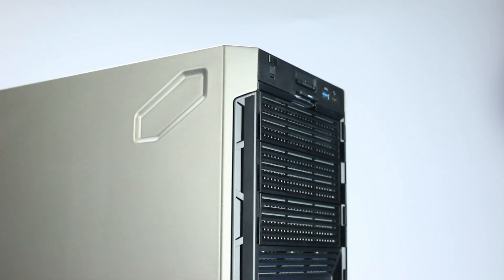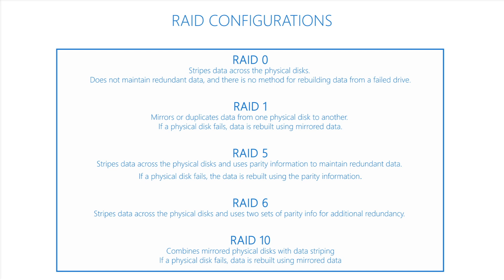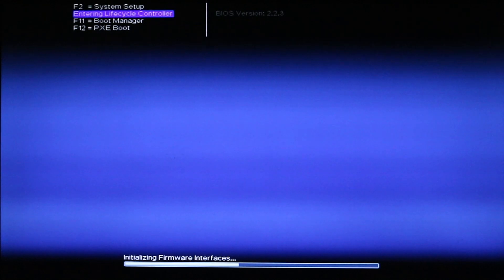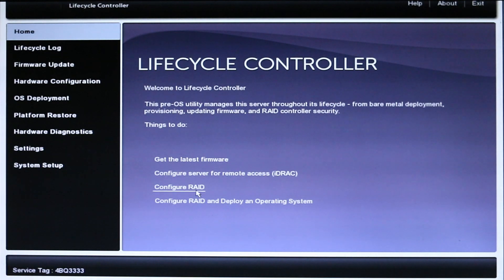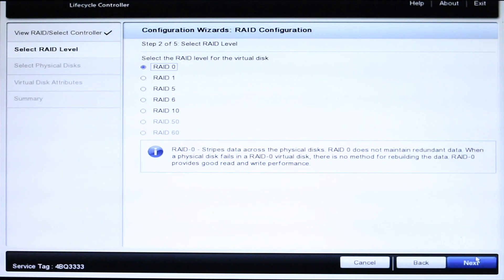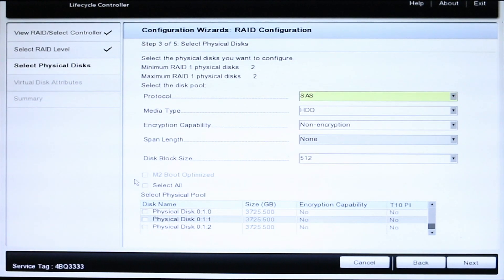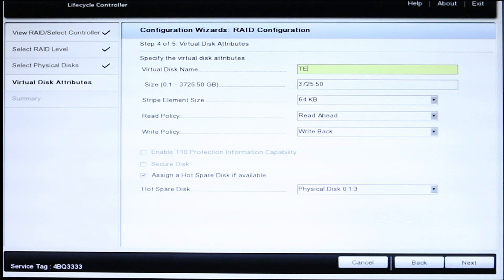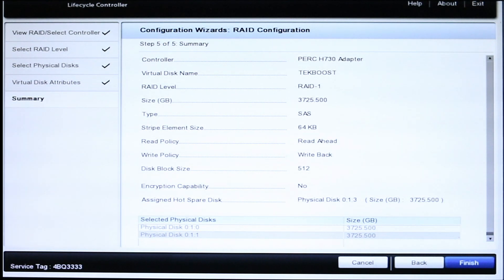Dell Poweredge RAID Configuration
This video goes over the basics of setting up a RAID configuration on your Dell Poweredge Server.

to find the perfect system at a great price!